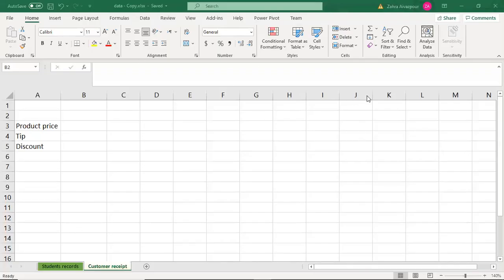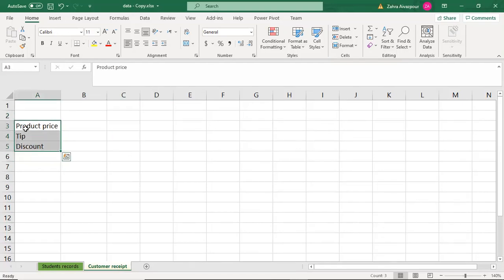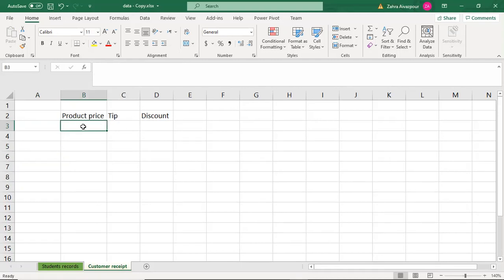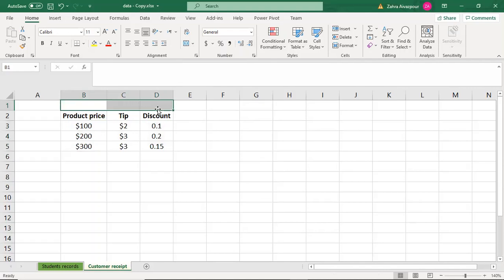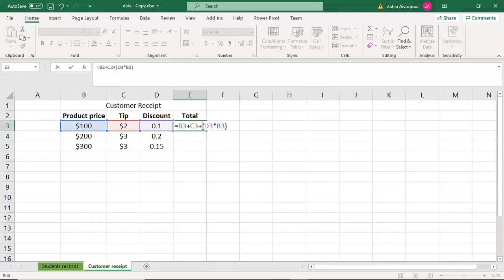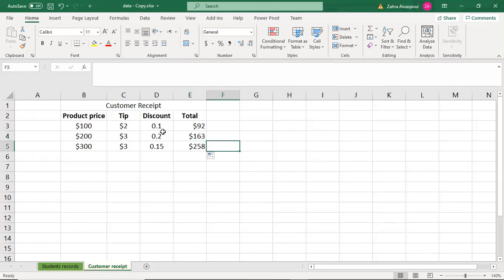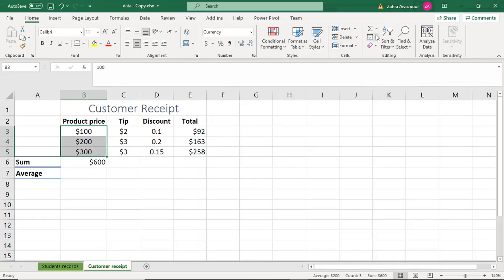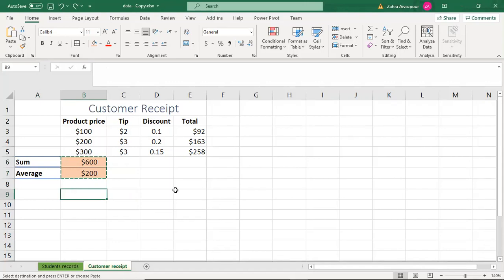Module 1-paste options in Excel- part 3